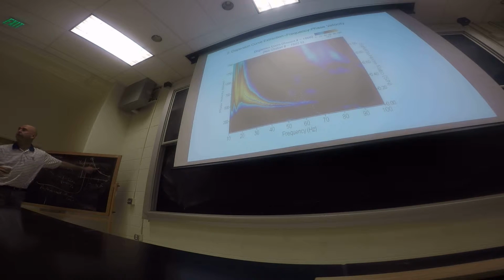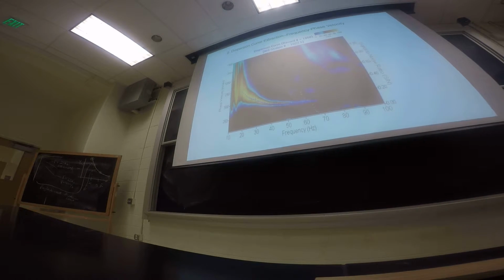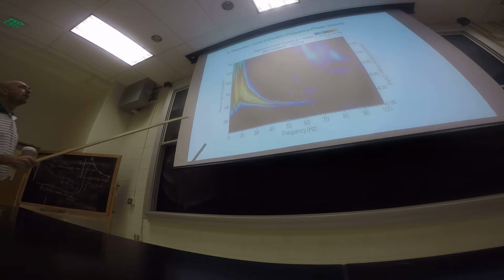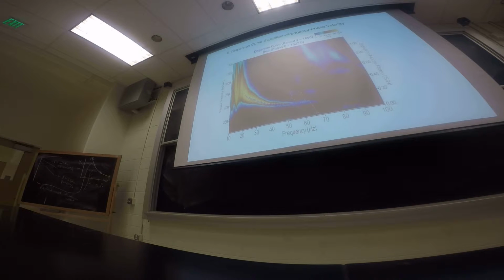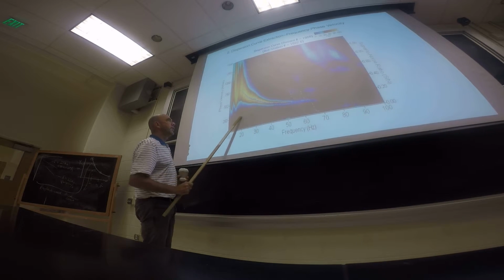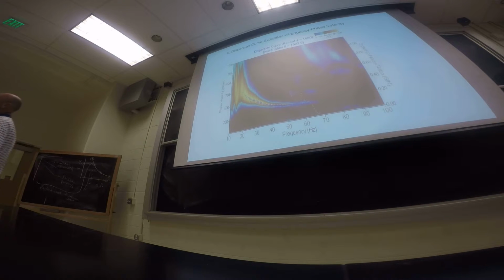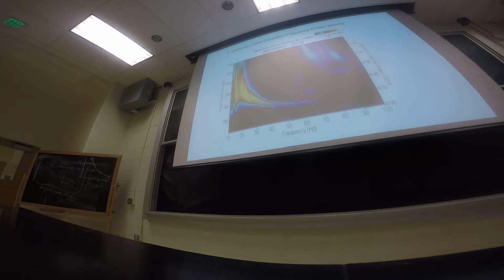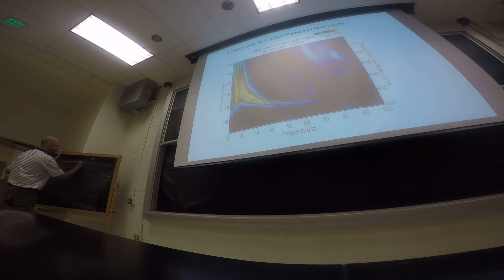Seismic [33 of 39]